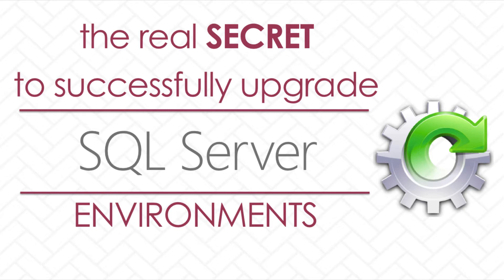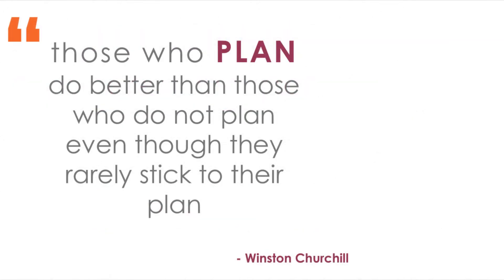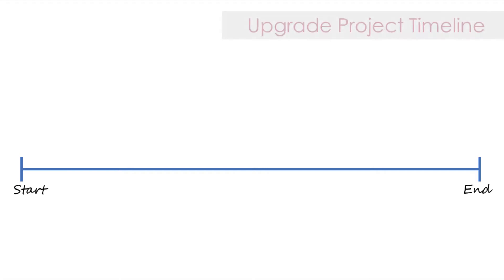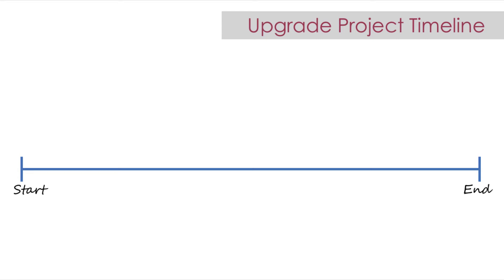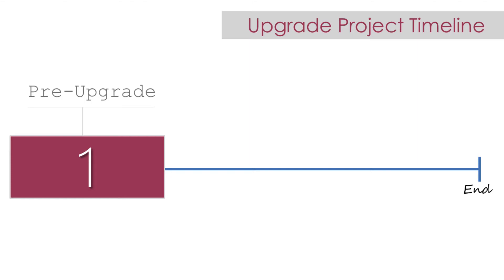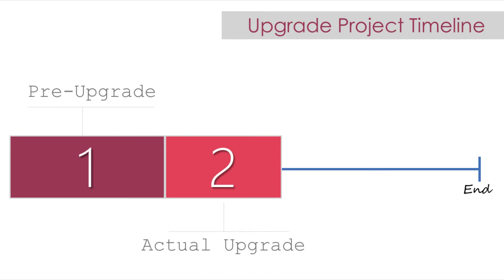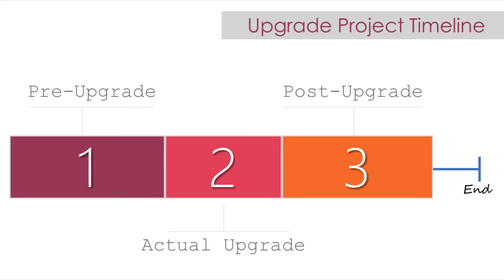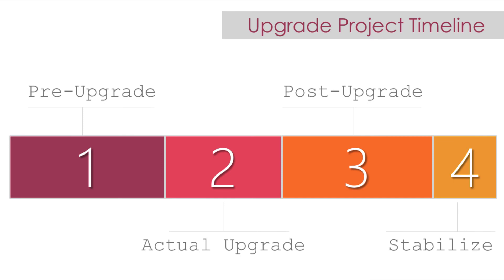The Real Secret to Successfully Upgrade SQL Server Environments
With the frequency of SQL Server version releases, SQL Server DBAs will have to perform more upgrades tasks. How can you guarantee the success of a SQL Server upgrade task?

This short video shows you what it really takes to successfully upgrade SQL Server environments.